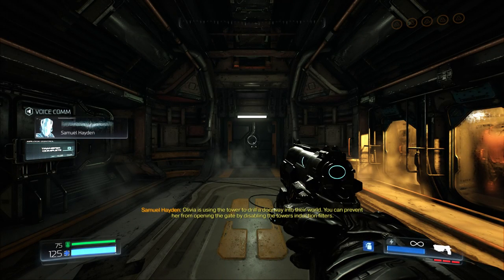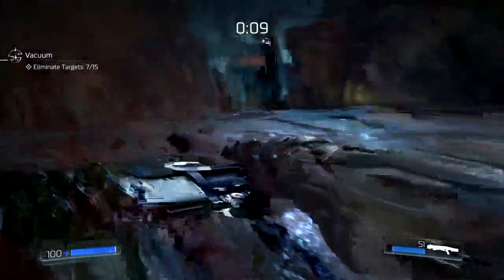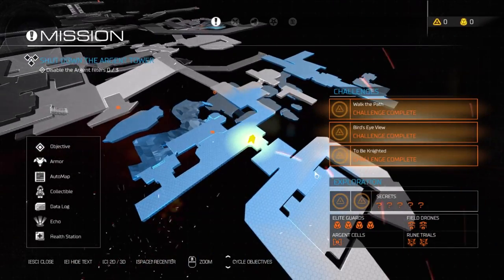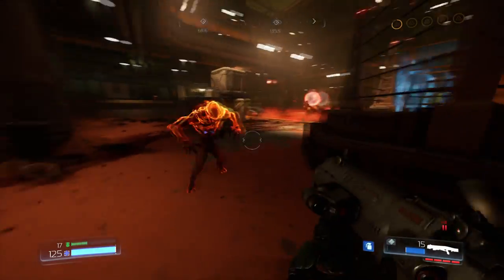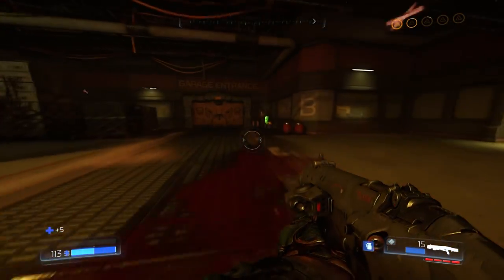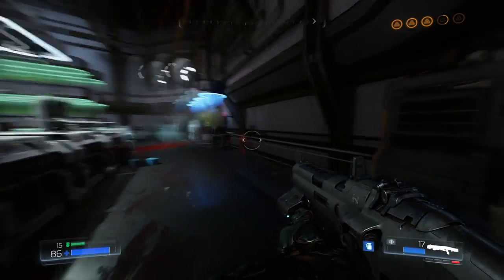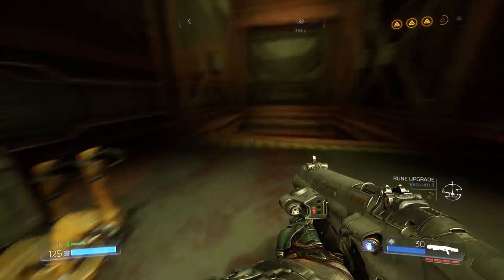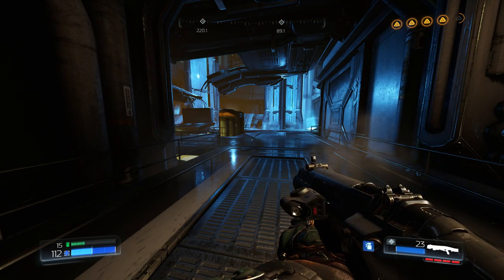Let's Play Doom 2016 - Part 6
Majority of this part was re-recorded because of a graphical glitch after the fact - this game doesn't exactly record with 100% stability all the time. You'll get to see a bit later exactly how it looked (practically unusable footage), but I'm gonna be careful about it in the future